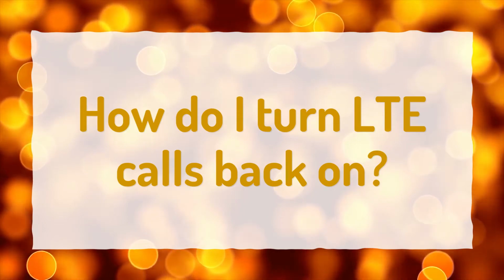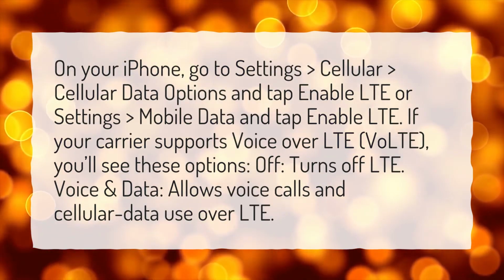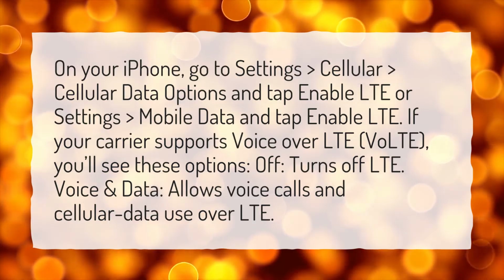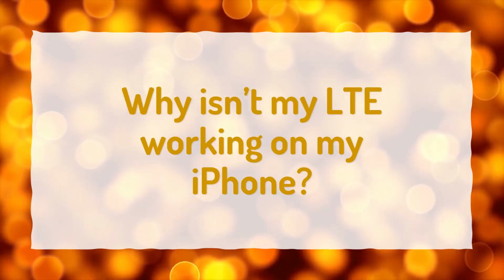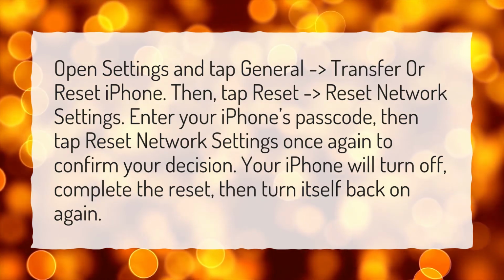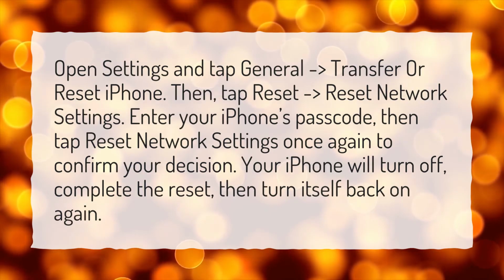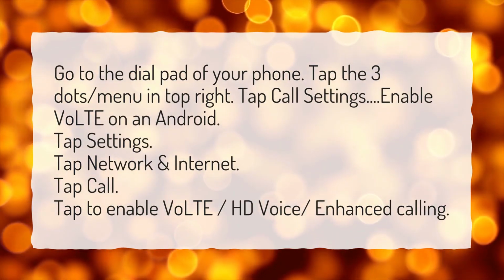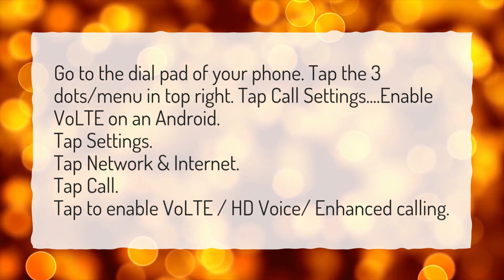How do I turn LTE calls back on?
More About What Are Lte Calls On Verizon • How do I turn LTE calls back on?